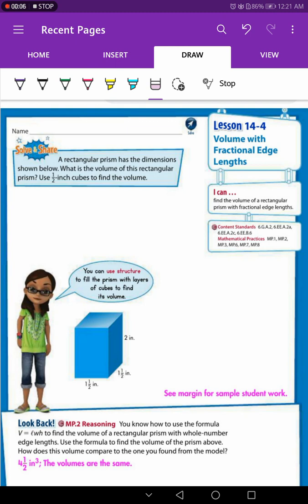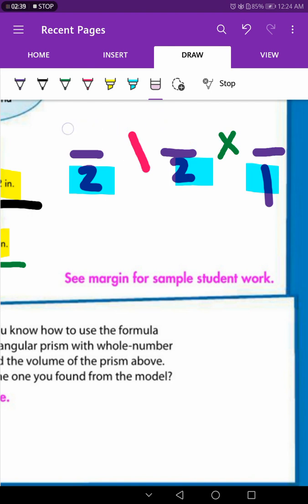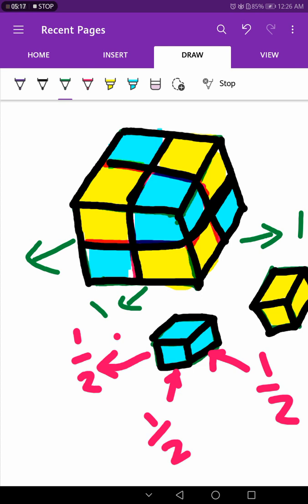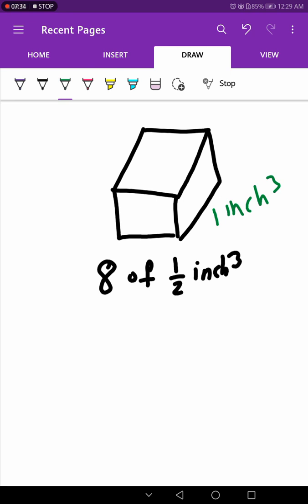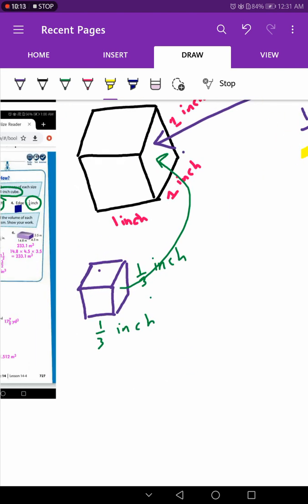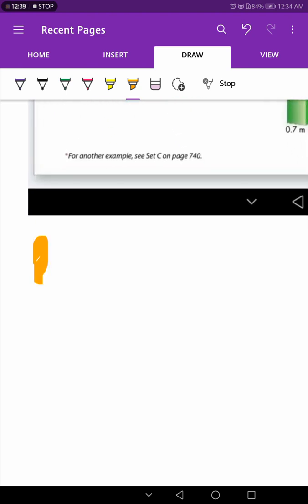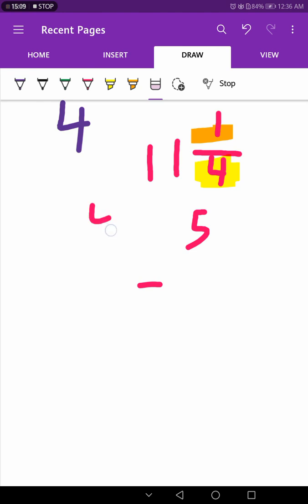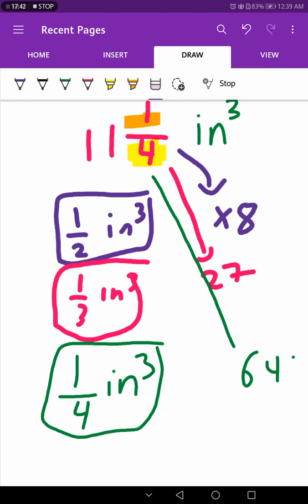Volume of Fractional edge Lengths 14-4